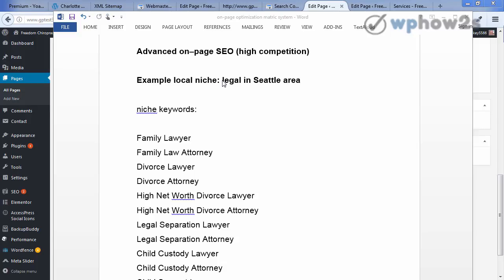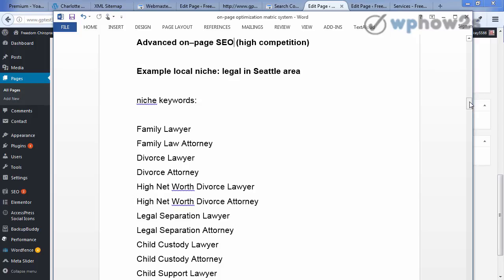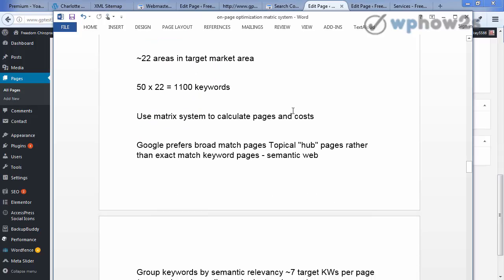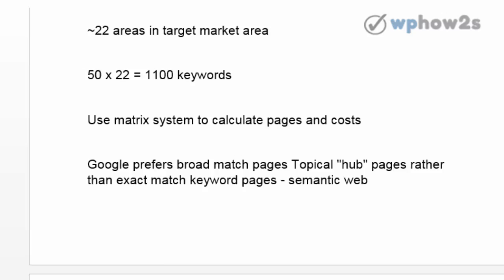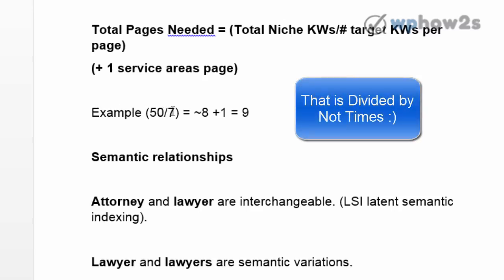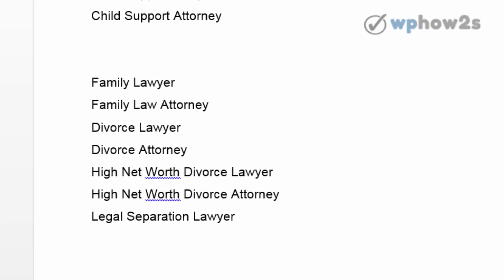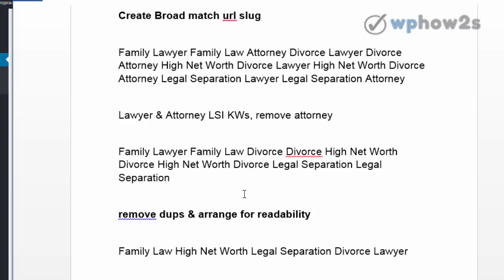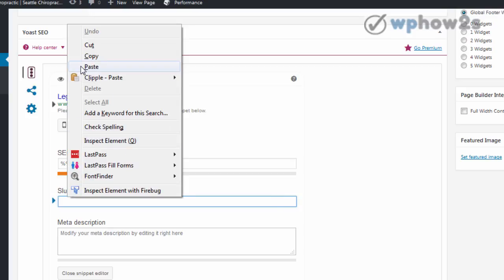Advanced On Page SEO for Yoast SEO - Learn Advanced SEO to Optimize Your Website!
wphow2s.com Learn top-level, advanced SEO techniques to use when using the Yoast SEO plugin or any SEO plugin. Take your on-page SEO up a couple notches and optimize your WordPress website's content x 2!